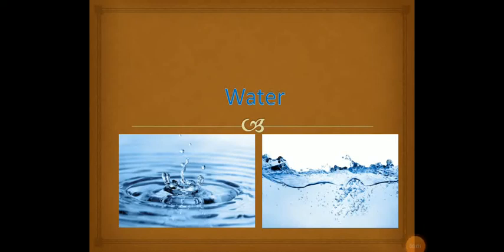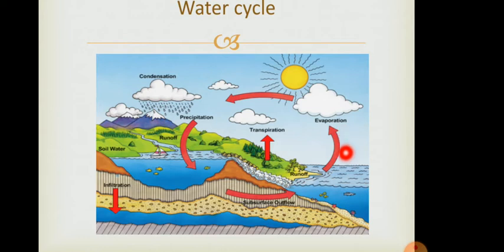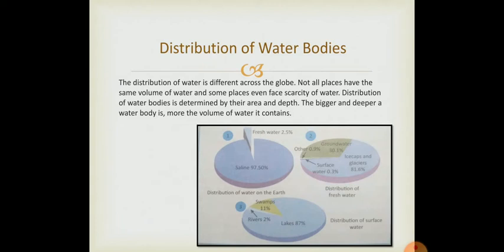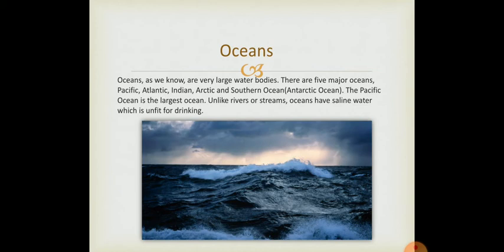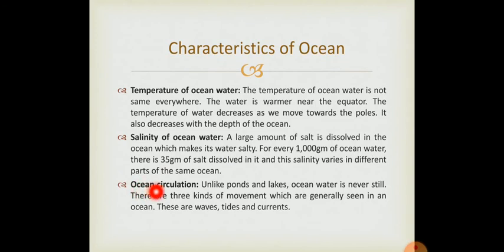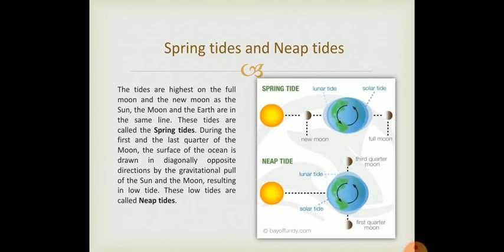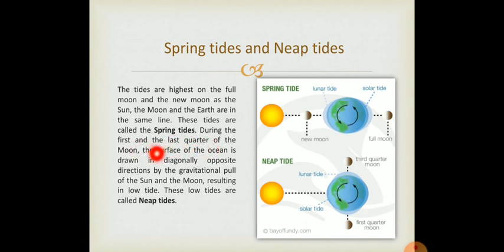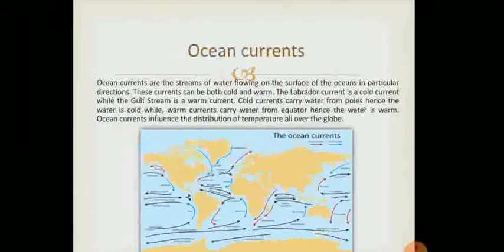Std VII Water Ms Neha